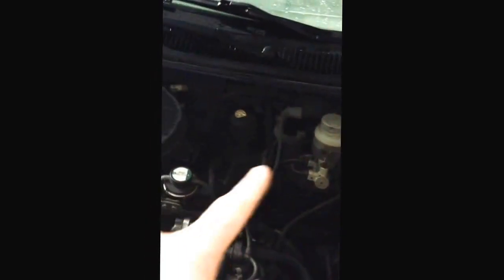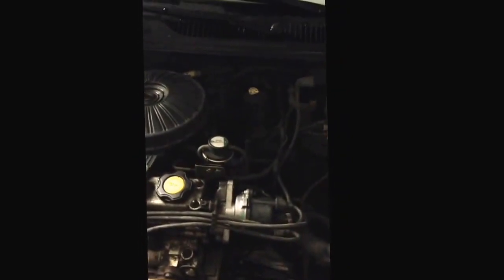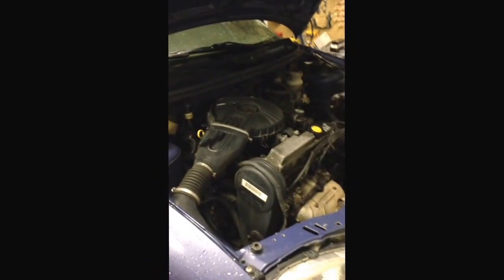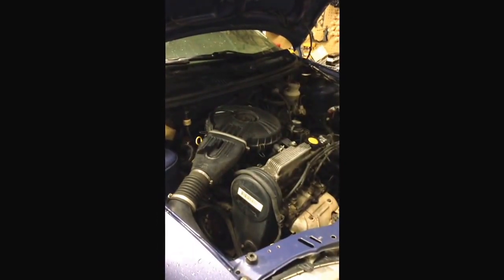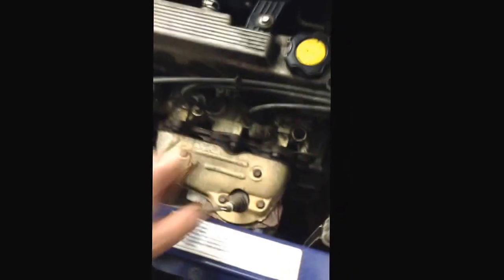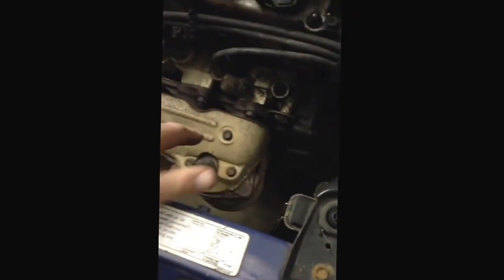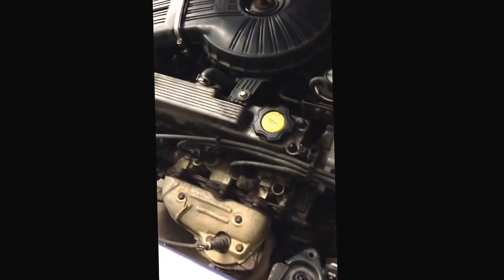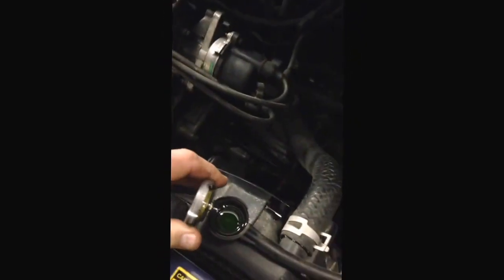Steves 1999 plum crazy purple 3 cylinder 5 speed.